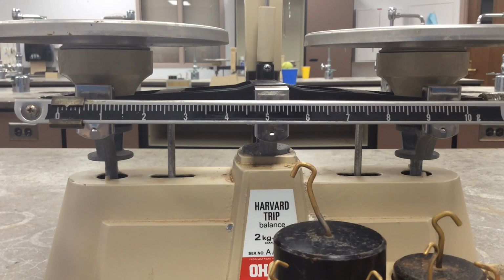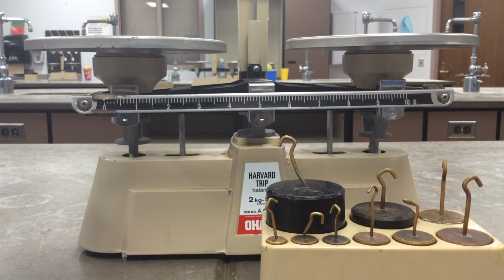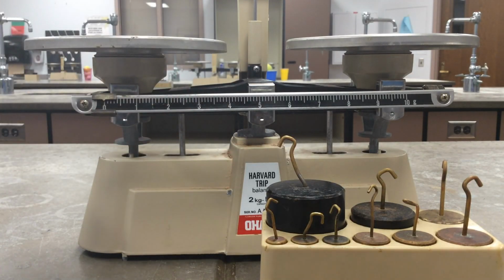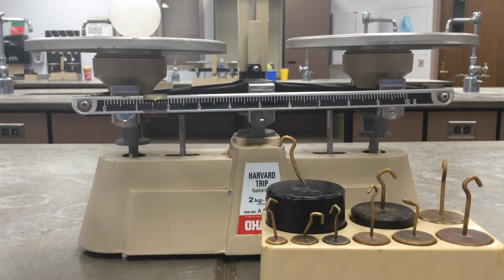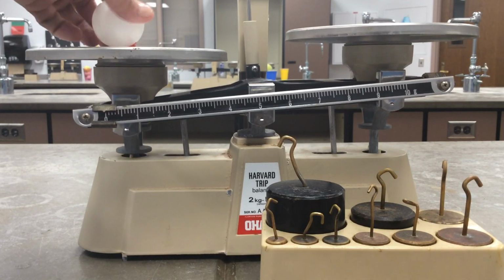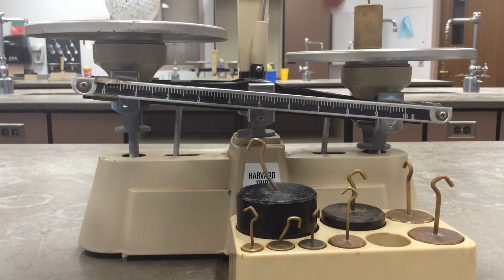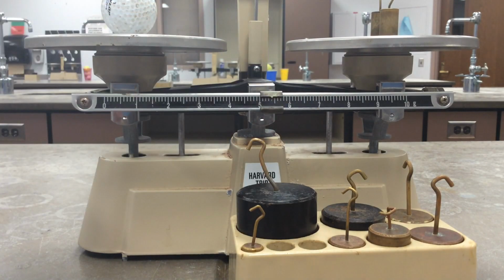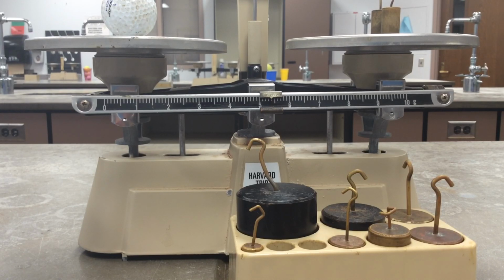Double pan balance tutorial